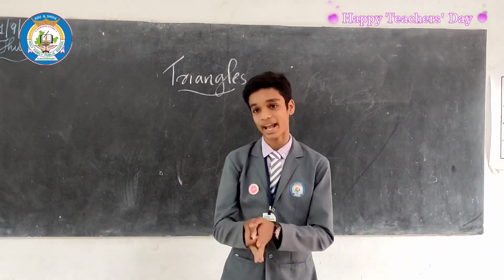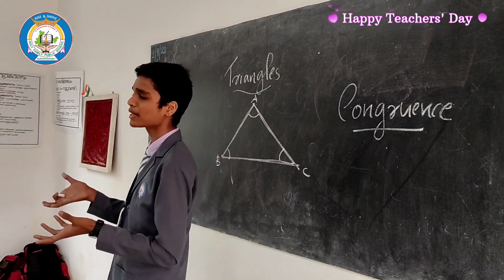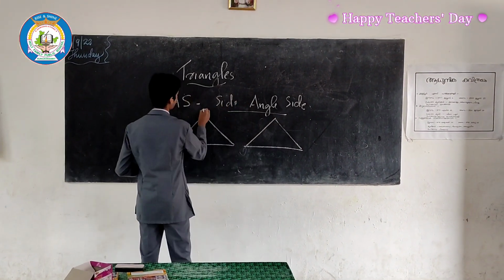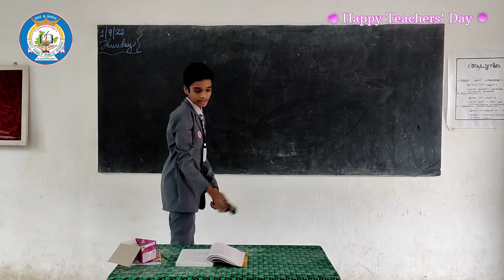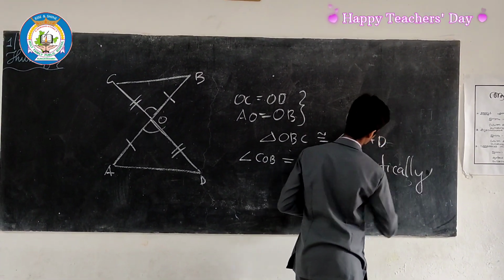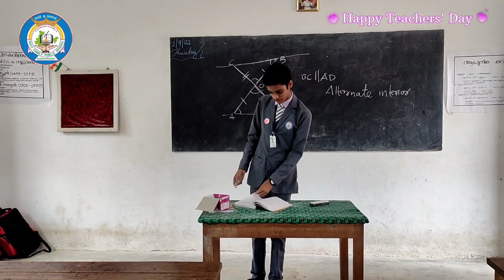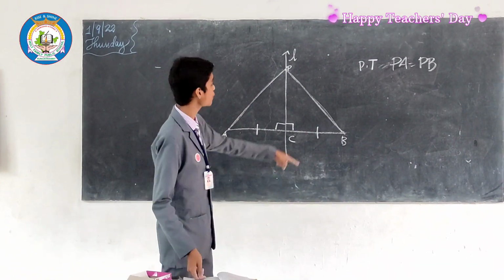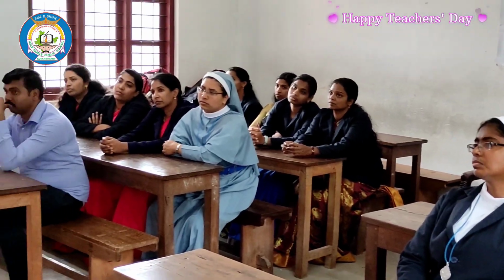Adithyan M Remesh from class IX explaining congruence of triangle on Teachers' Day/Kerala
Holy Family Public School is a Catholic Institution etablished and managed by Holy Family Church, Kunchithanny.

Holy Family set up her feet to walk miles and miles in the year 2004. she started her academic year with 53 students and 4 teachers. she travelled through pits and pats with the grace of God and could secure C.B.S.E affiliation in 2013.
And now she aims at providing every help to bring out the best and the noblest qualities in the students that would make them patriotic. upright and honest. Hence it is to promote the gradual and harmonious development of their physical, moral and intellectual endowments, so as to make them good citizens.